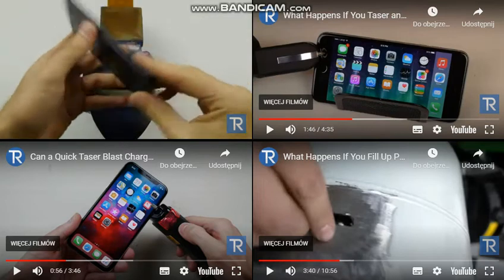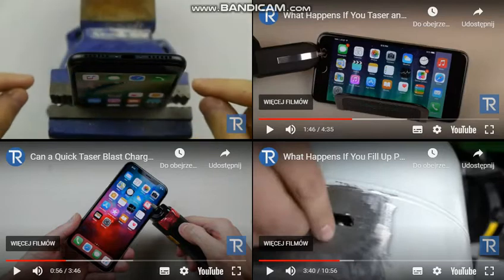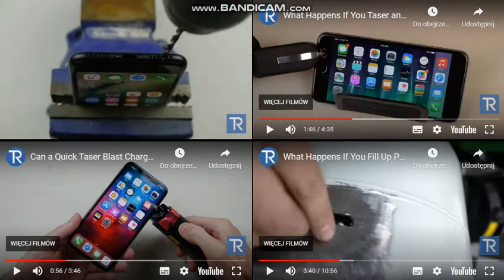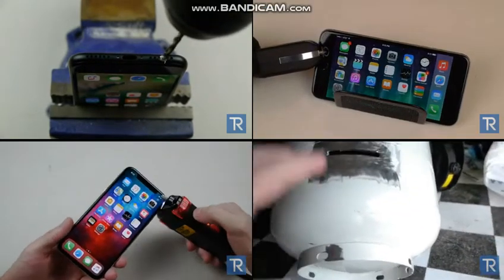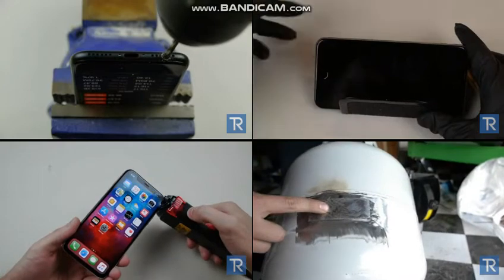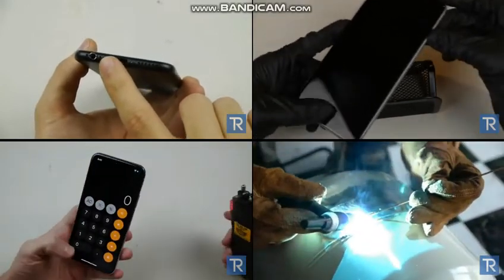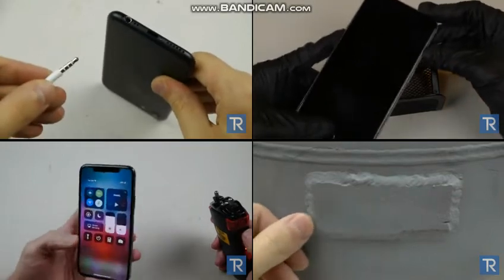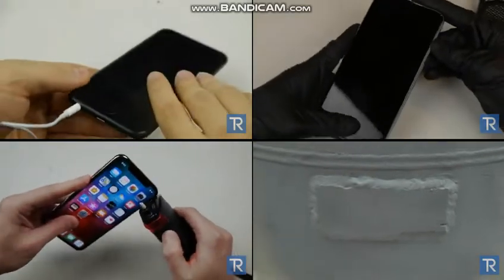up to faster 4 parison to techrax (2)